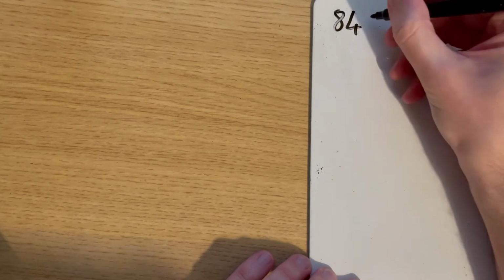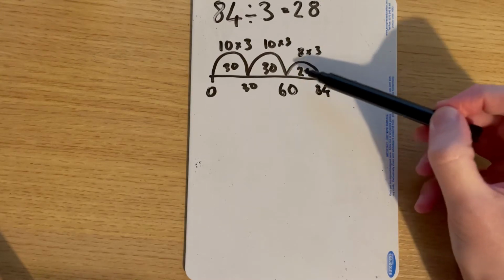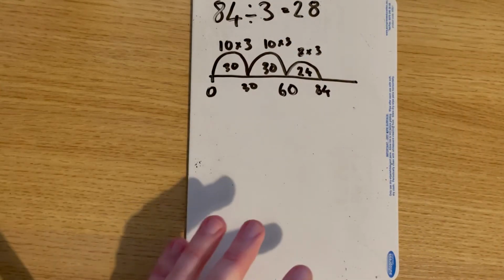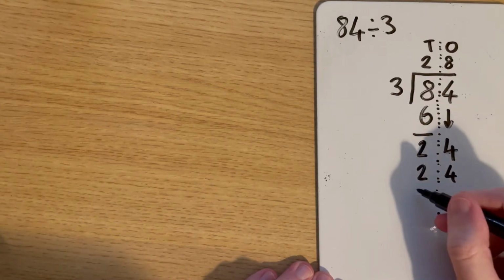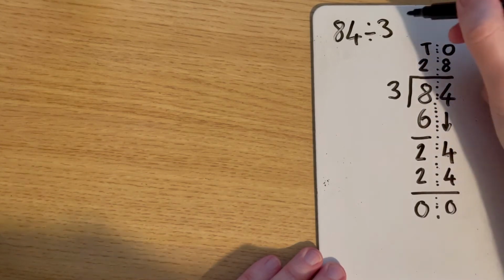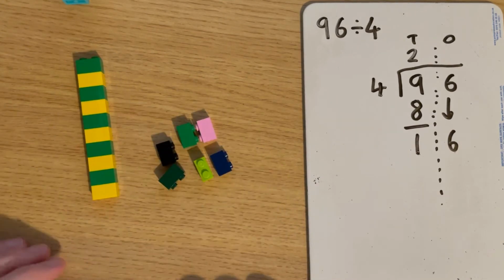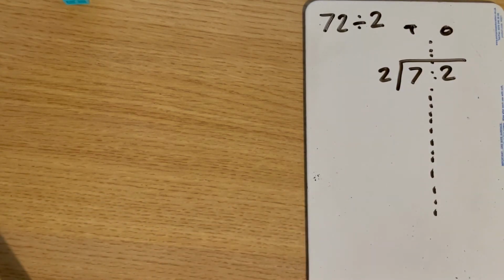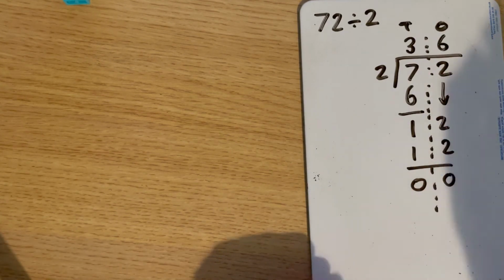Hawthorn Division 4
A practical example video for lesson 4